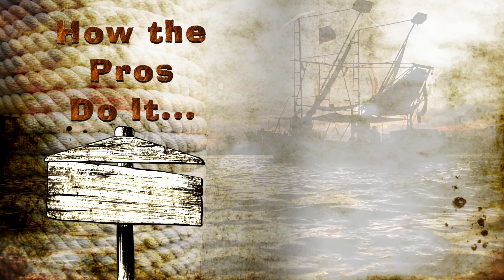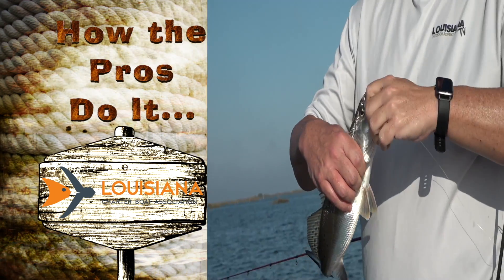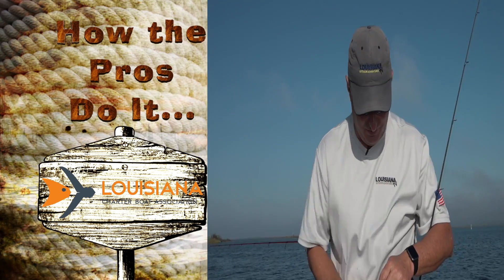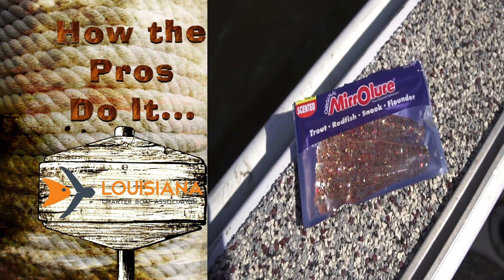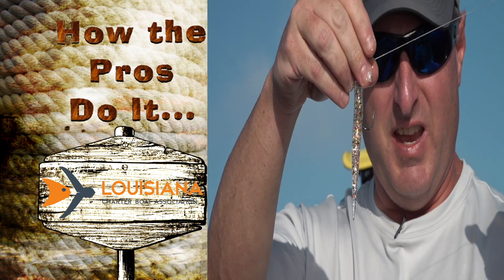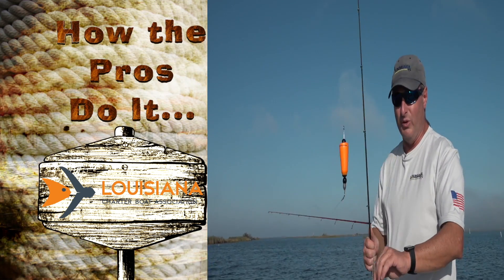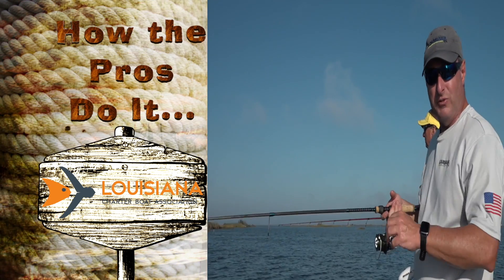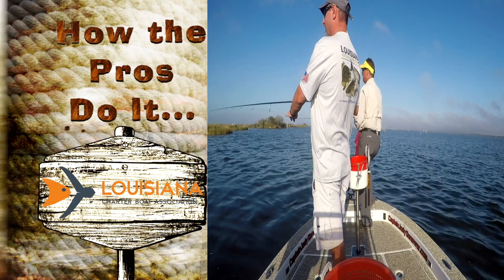There's nothing wrong with STRAIGHT TAIL soft plastics under corks!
Most anglers use a paddle tail bait under a cork but soft plastics with a straight tail like the Little John by MirrOlure and Captain Lane Zimmer’s Ghost Minnow are also quite effective in catching Specks and Reds under a cork, and we use the 4 Horseman Popping Corks exclusively on LOATV!